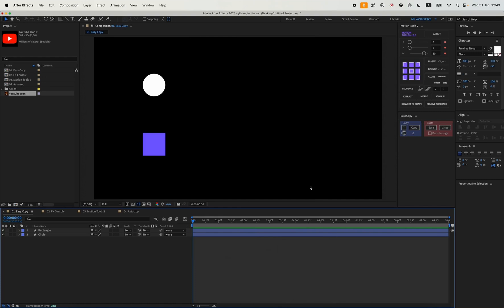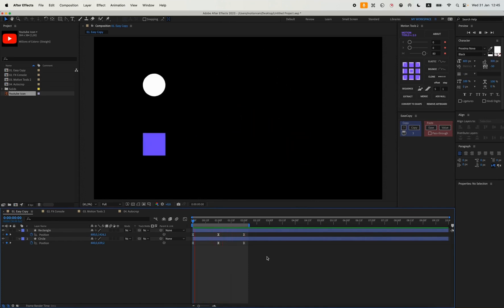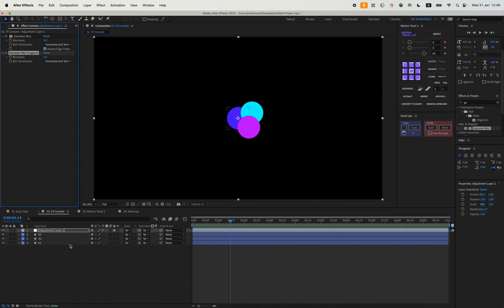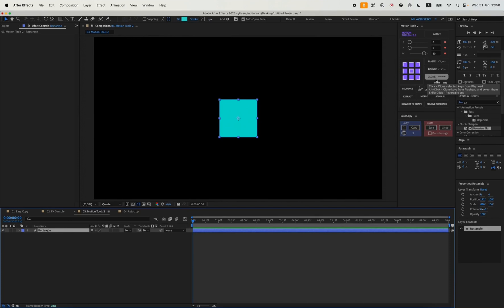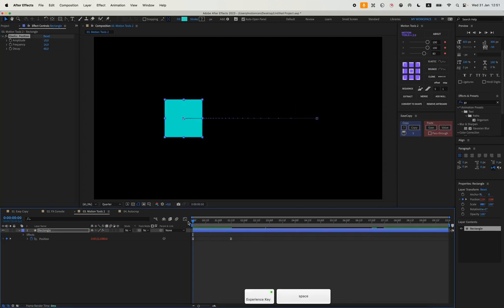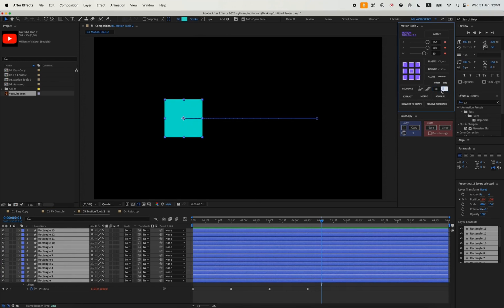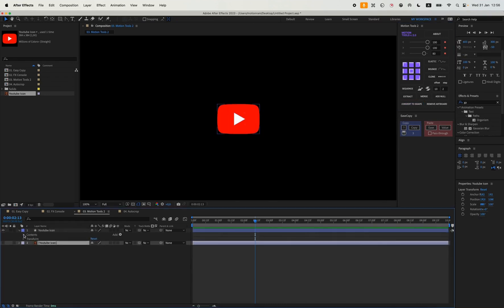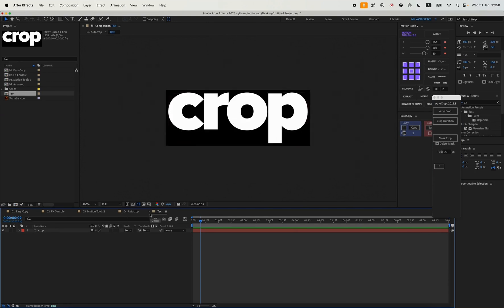You Won't Believe the FOUR Plugins You Need for After Effects | 2025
In this video, you will learn about the plugins I use constantly and see that you don’t need any more.

4. AutoCrop (unfortunately, no longer free)

▪️ Trendy tutorials and everything about design and typography

Thank you sincerely!

Timestamps:
00:00 – Intro
00:38 – Easy Copy
01:59 – Fx Console
03:48 – Motion Tool 2
07:37 – AutoCrop
08:40 – Final